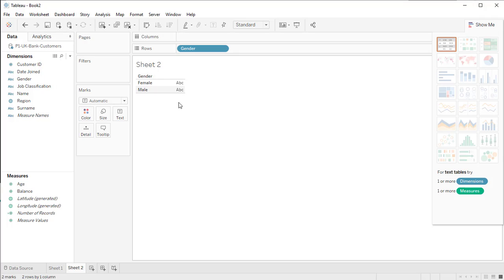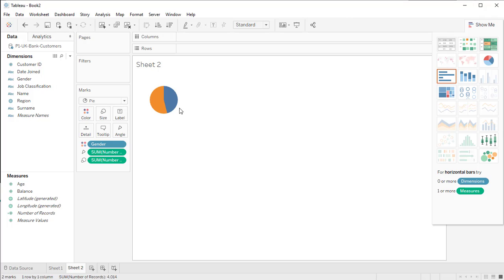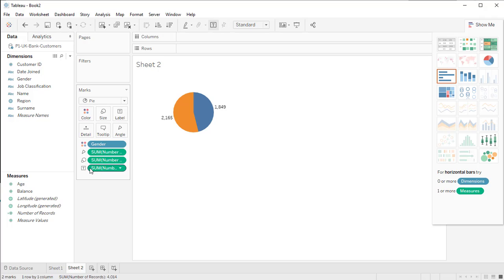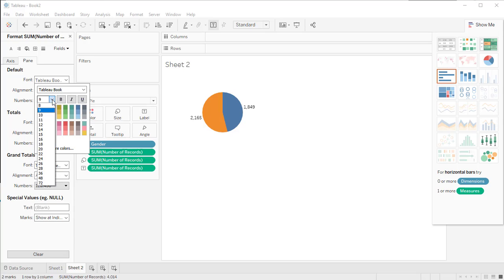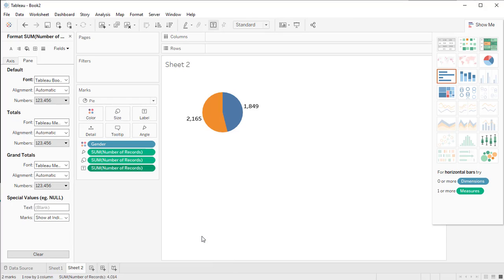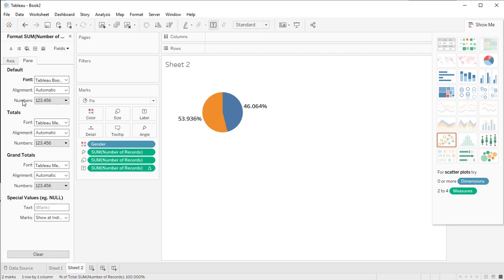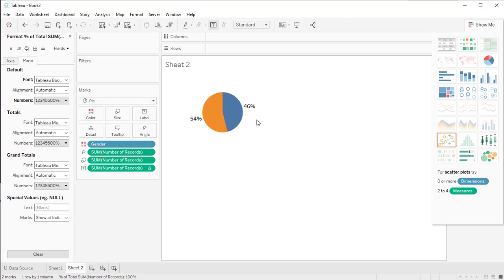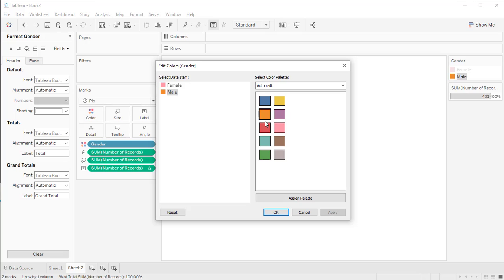how to make pie chart in Tableau